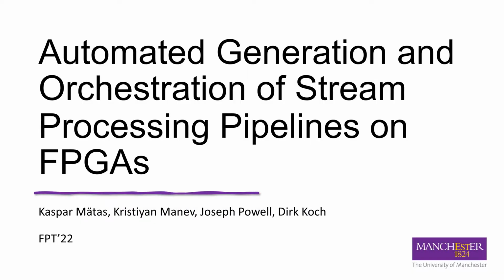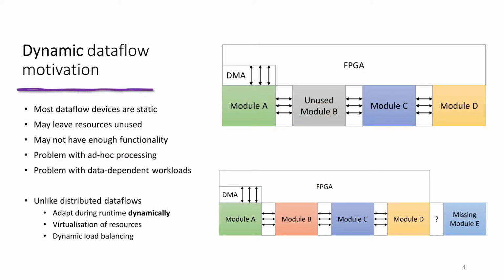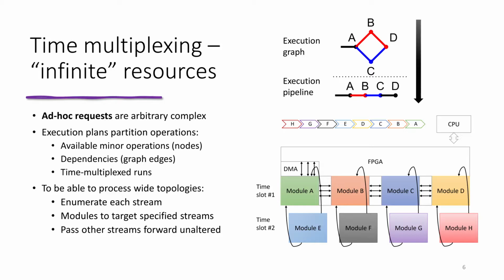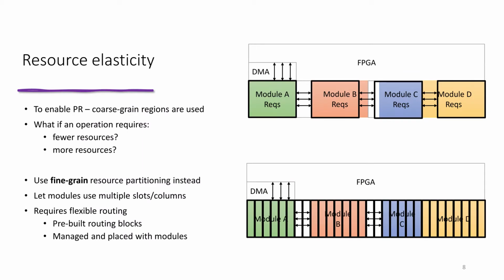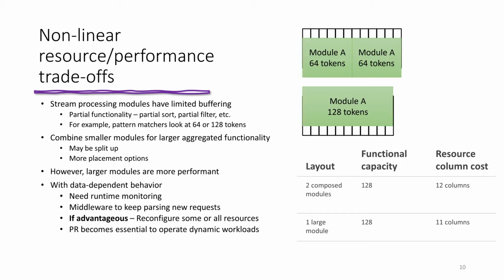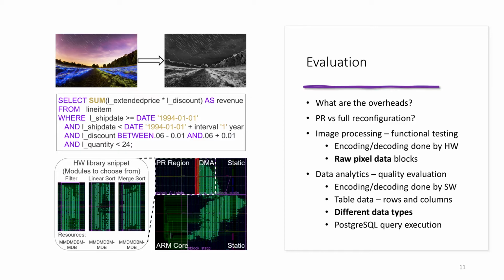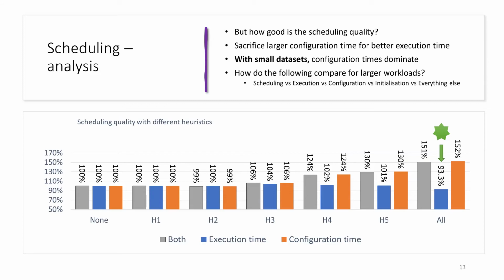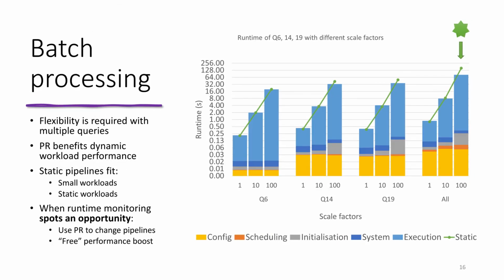Automated Generation and Orchestration of StreamProcessing Pipelines on FPGAs - FPT 2022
International Conference on Field Programmable Technology (FPT) 2022 presentation showing OrkhestraFPGAStream. I developed OrkhestraFPGAStream as a part of my PhD degree to automatically accelerate SQL queries with FPGAs. As SQL queries are data-dependent and unpredictable, the hardware must adapt to achieve high performance. Therefore we present a middleware that can build optimal pipelines of modules on-the-fly on FPGAs. Given enough variety in the module library, our solution can accelerate any stream processing application that fits FPGAs.